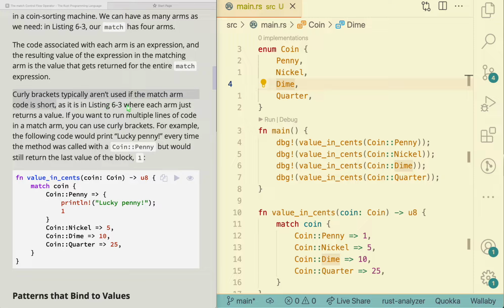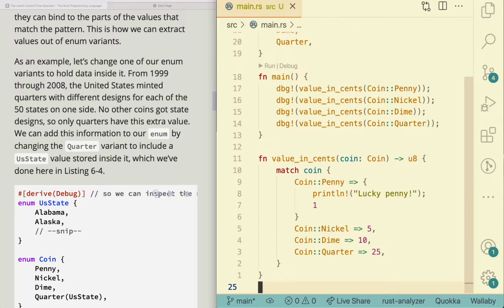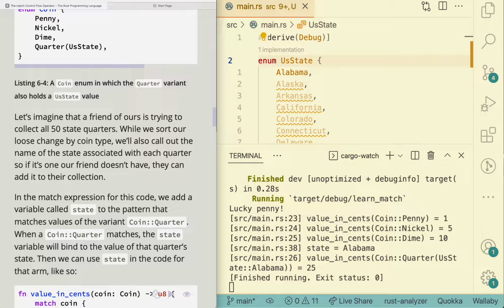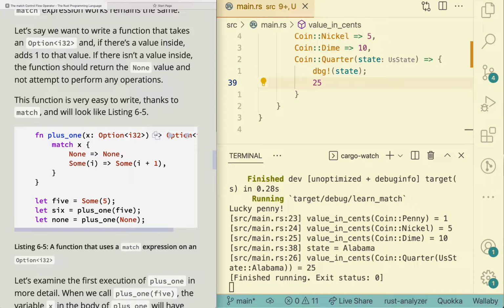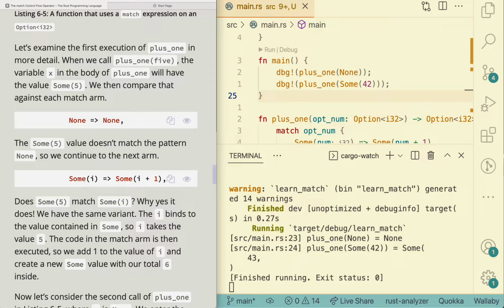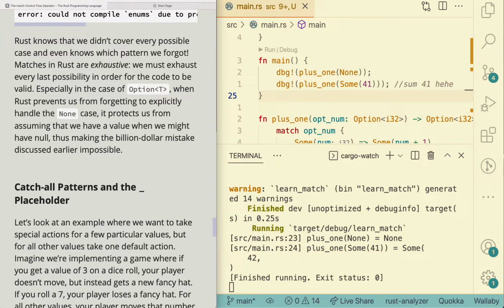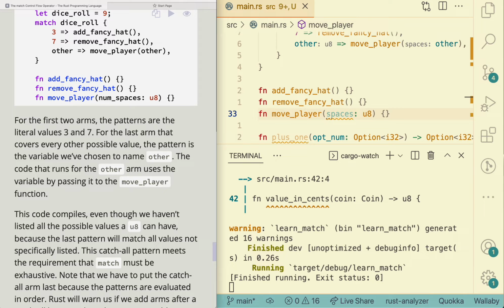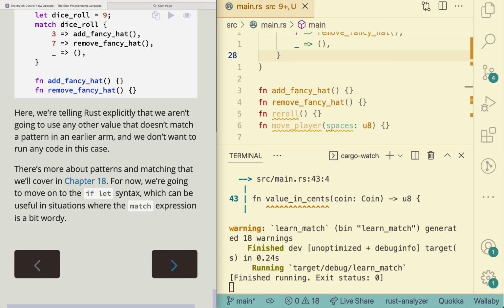ch06 02 match Rust Book Readalong